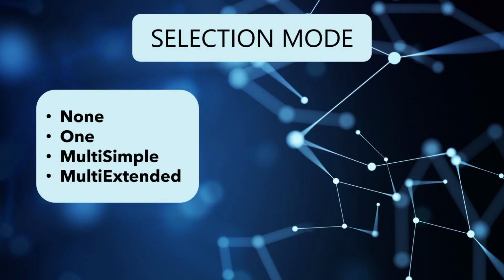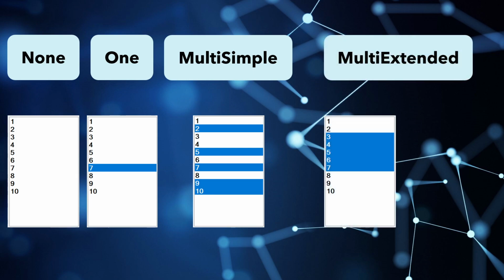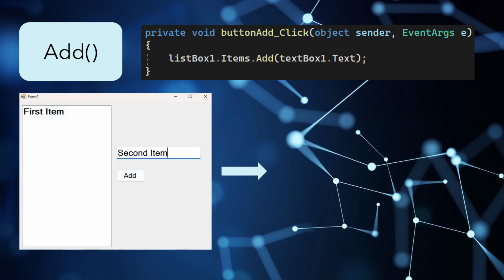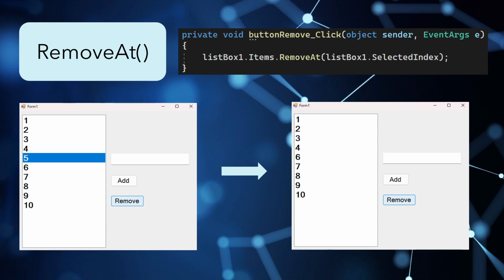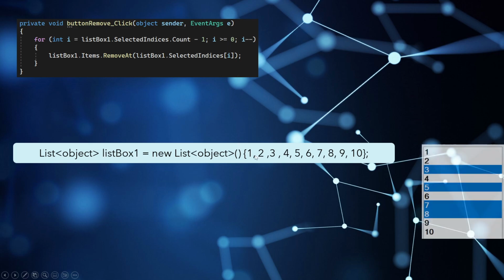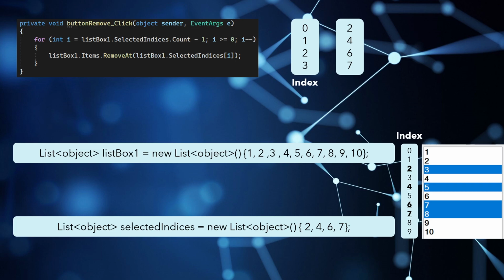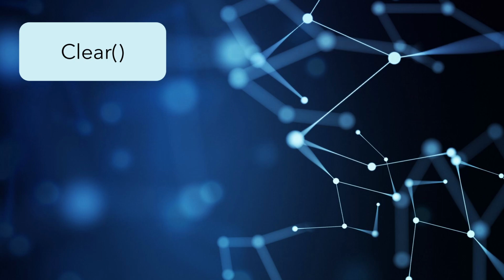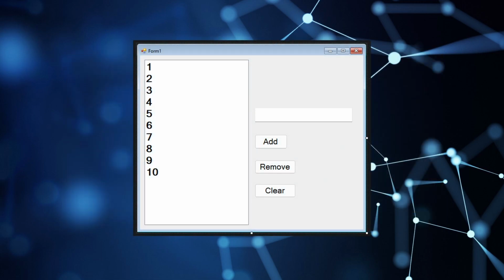ListBox - C# Windows Forms Controls